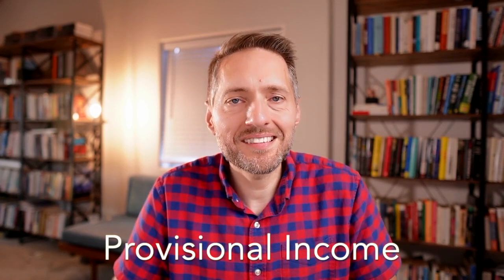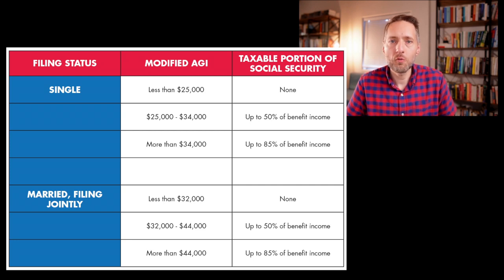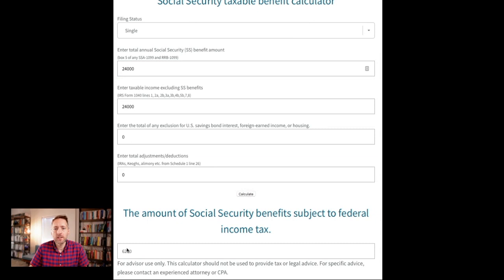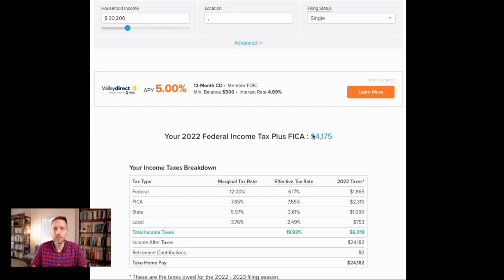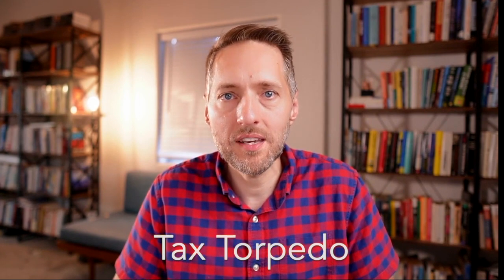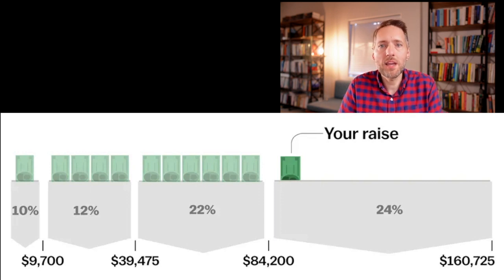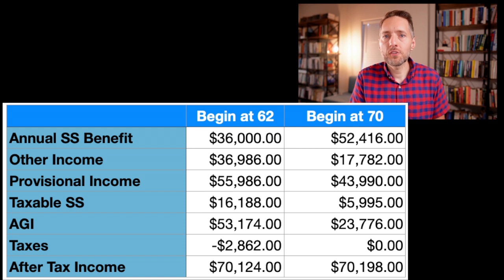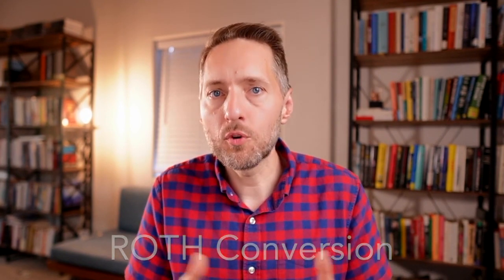How Social Security Income Gets Taxed! 💸 -- And How You Can Avoid It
The number of people subject to income tax on their social security income is surging. In the 1980s, only 10% of Social Security recipients were subject to income tax on their benefits. Today, it's over 50% and rising.

In this episode, we're going to explore how your Social Security income is taxed, break down the calculation, and explain how you might be able to avoid it.

*ABOUT ME*

I've always been passionate about personal finance, investing, real estate, and helping people find the freedom to live their life with purpose. But when my dad died in 2015, I tried to help my Mom find an advisor to sort out her finances. Instead of a helping hand, I found an industry of financial advisors dominated by glorified salespeople working on commission - pushing products that were not in my mother's best interest. Or advisors with minimums that shut-out all but the ultra wealthy. Disappointed with the options, I took matters into my own hands and launched Foundry Financial, a wealth management firm with transparent pricing that specializes in helping provide clarity around money - so you have the confidence to make smart decisions.My goal is to help a million people retire without worry!

📅 *THE BASICS OF RETIREMENT PLANNING*

Retirement planning has several steps, with the end goal of having enough money to quit working and do whatever you want. Our goal is to help people master retirement and retire without worry.

*Step 1:*  Know when to start retirement planning. When should you start retirement planning? The earlier you start planning, the more time your money has to grow. That said, it's never too late to start retirement planning. Even if you haven't so much as considered retirement, don't feel like your ship has sailed. Every dollar you can save now will be much appreciated later. Strategically investing could mean you won't be playing catch-up for long.

*Step 2:* Figure out how much money you need to retire, The amount of money you need to retire is a function of your current income and expenses, and how you think those expenses will change in retirement.

*Step 3:* Prioritize your financial goals. Retirement income is probably not your only savings goal. Lots of people have financial goals they feel are more pressing, such as paying down credit card or student loan debt or building up an emergency fund.Generally, you should aim to save for retirement at the same time you're building your emergency fund - especially if you have an employer retirement plan that matches any portion of your contributions.

*Step 4:* Choose the best retirement plan asset allocation. A cornerstone of retirement planning is determining not only how much to save, but also asset allocation. It can make a massive difference in the success of your retirement plan.

*Step 5:* Select your retirement investments. Retirement accounts provide access to a range of investments, including stocks, bonds and mutual funds. Determining the right mix of investments depends on how long you have until you need the money and how comfortable you are with risk. It's often helpful to talk with an adviser to discover the right mix of stocks and bonds.